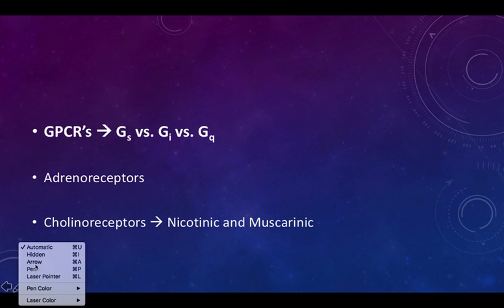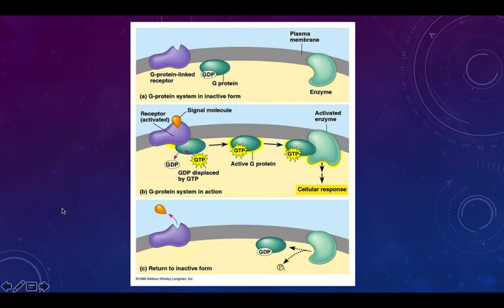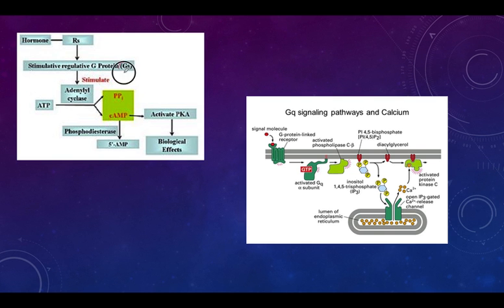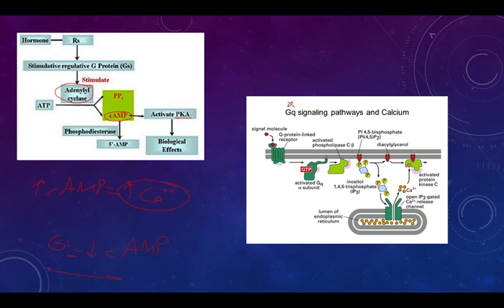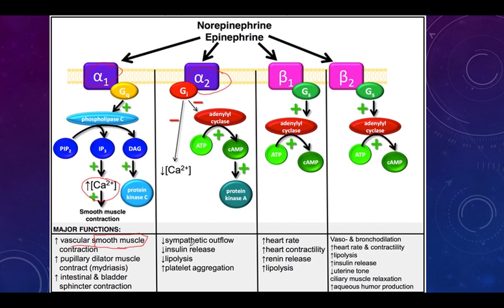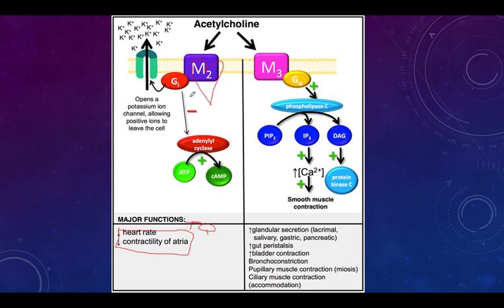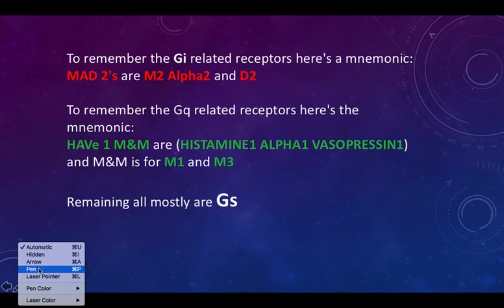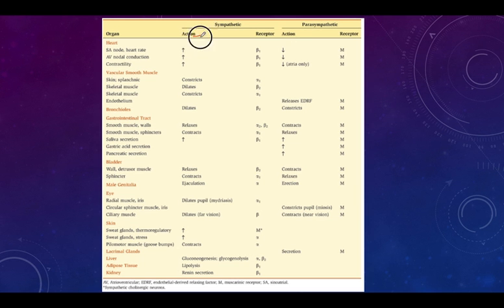Autonomics 5 GPCRs